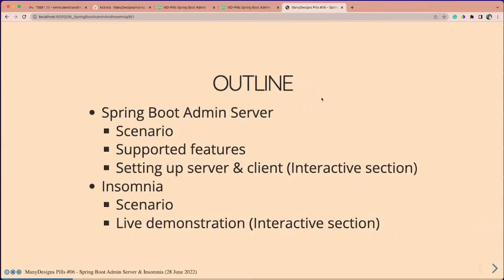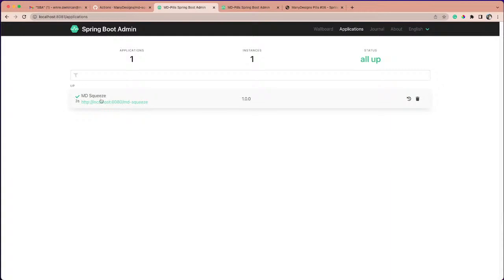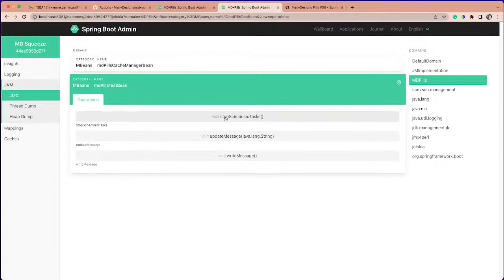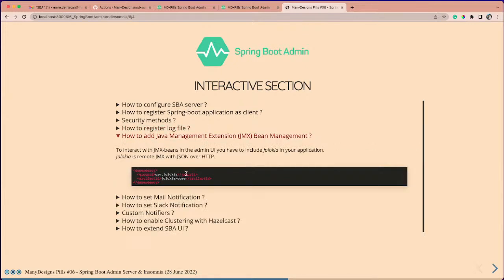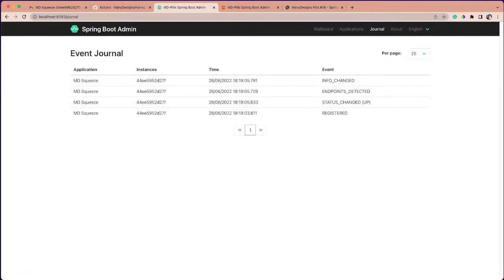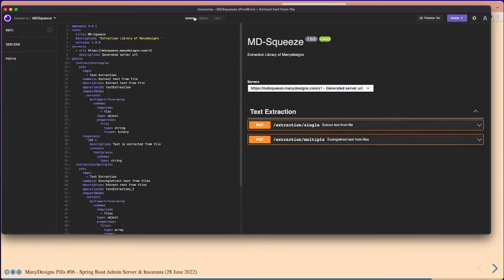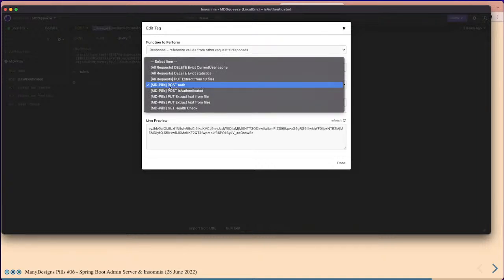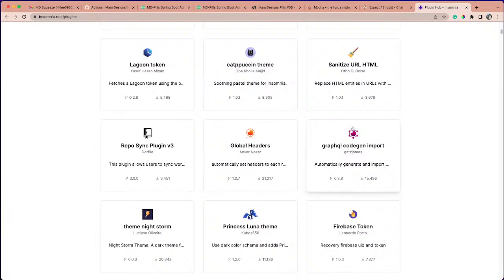Manydesigns Pills - Spring Boot Admin & Insomnia